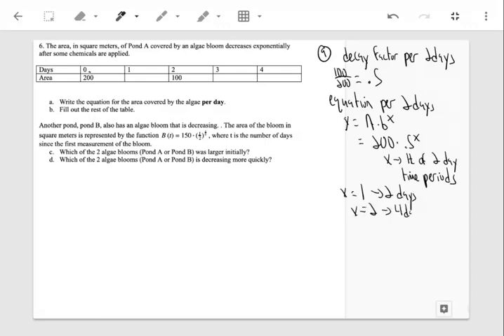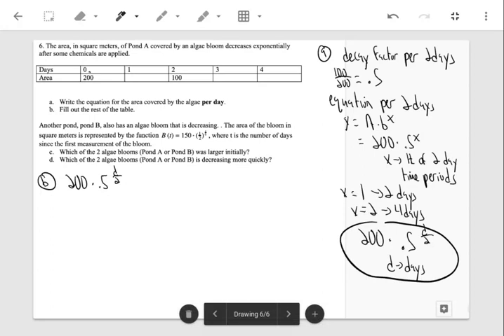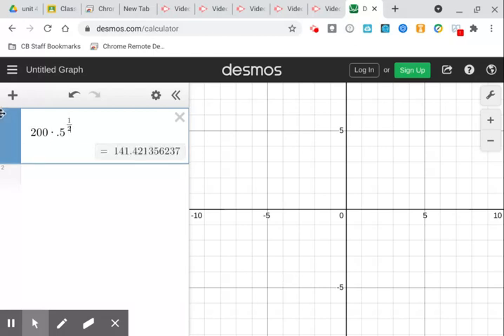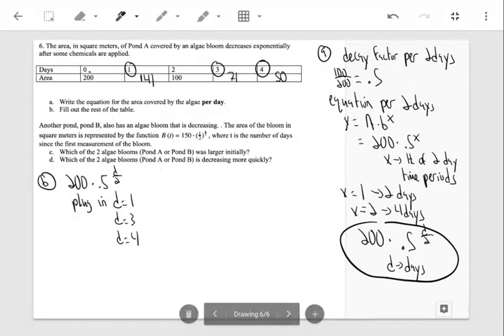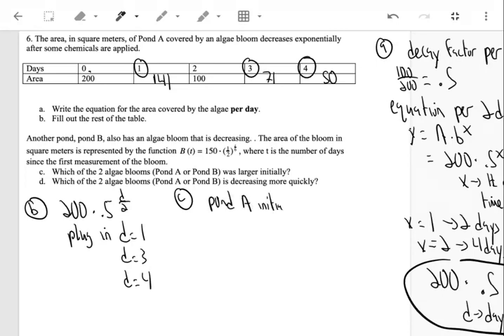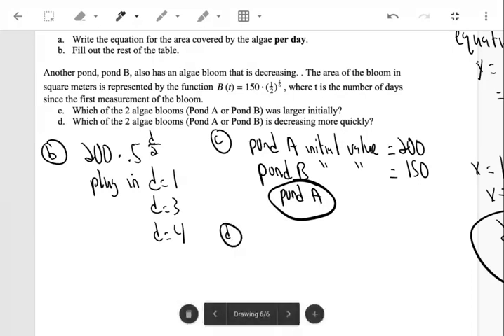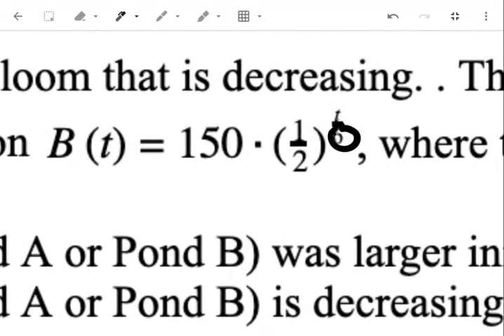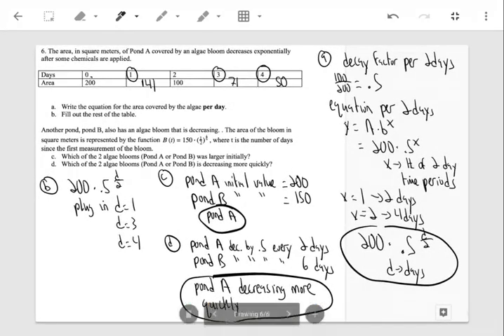unit 4 mid unit study guide #6